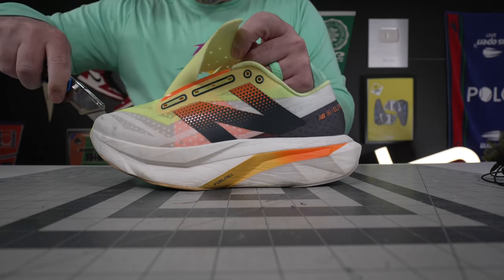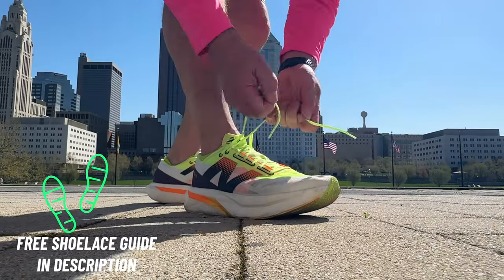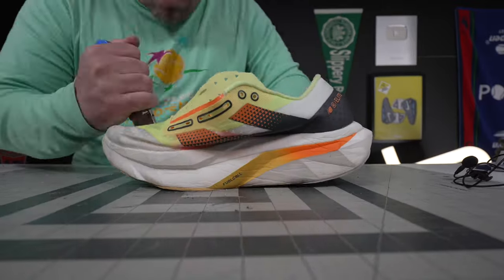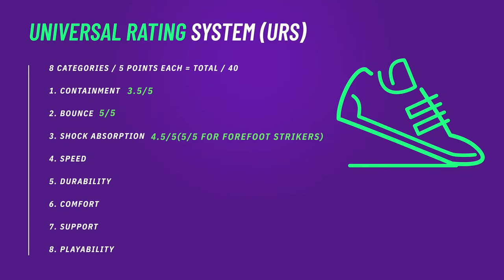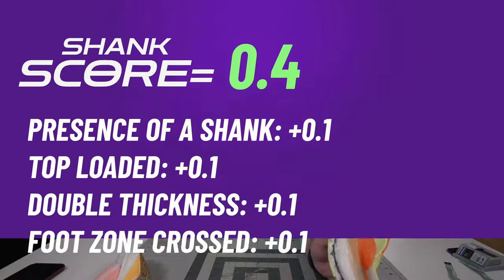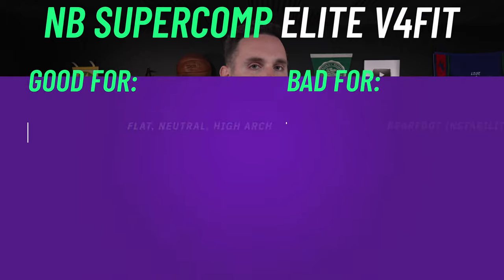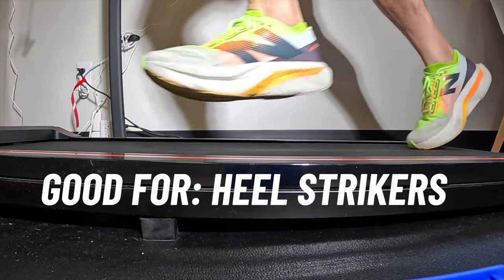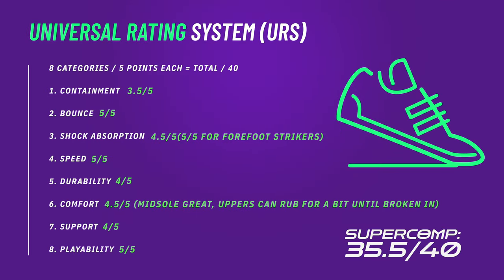New Balance Supercomp Elite v4 Performance Review By Real Foot Doctor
Real foot doctor reviews the New Balance Supercomp Elite v4 running shoe.

My road-running camera
My follow drone
My 360 camera
My electrolytes

Timestamps:
00:00 Introduction
00:35 Uppers of the New Balance Supercomp Elite v4
02:41 Midsole teardown of the New Balance Supercomp Elite v4
05:00 Outsole tread of the New Balance Supercomp Elite v4
07:01 Fit of the New Balance Supercomp Elite v4
09:01 Performance of the New Balance Supercomp Elite v4

Whats underneath the New Balance Supercomp Elite v4 running shoe?  Check them out for yourself with this deep dive review, teardown and durability test. As a foot doctor I look at running shoes and running shoe technology a bit differently as I focus more on what foot types benefit from these shoes as well as the running shoe's functional attributes.

Some of the main areas we cover in this basketball shoe shoe playtest, and performance review of the New Balance Supercomp Elite v4

- New Balance running shoe technology explained